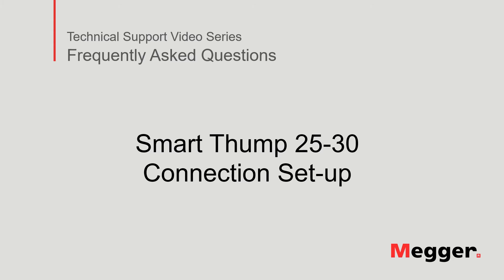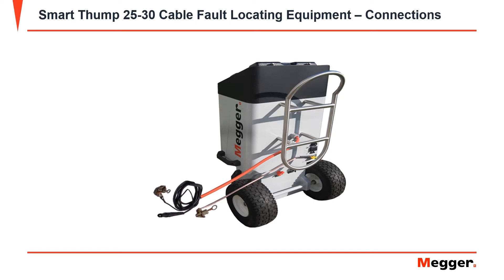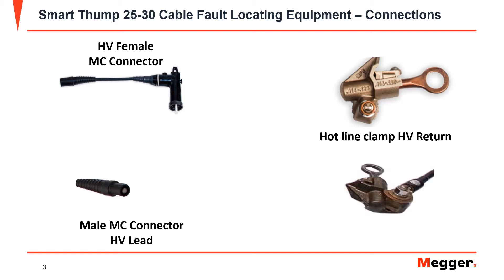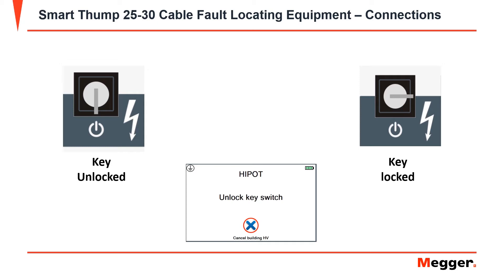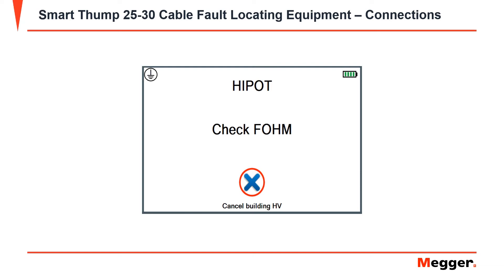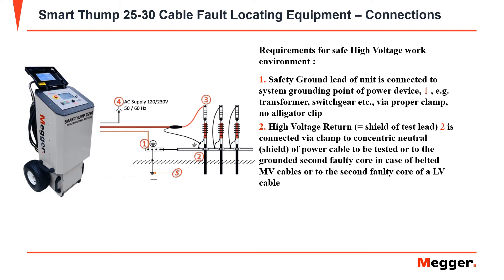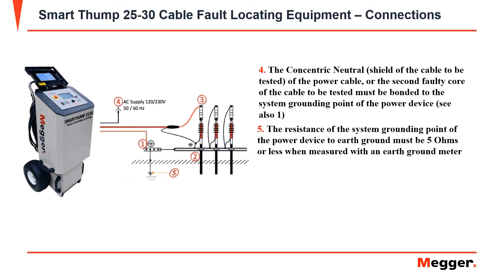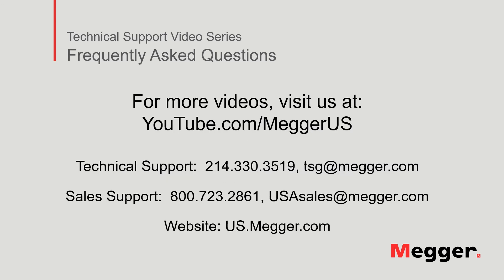Smart Thump 25-30 - Connection Set Up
These guidelines to maintain occupational safety when operating a non-stationary test system. This video will provide information on how to make proper connections on the cable and on the Smart Thump 25-30.